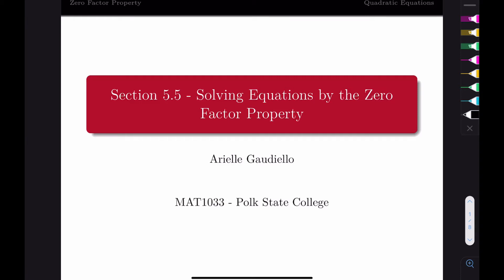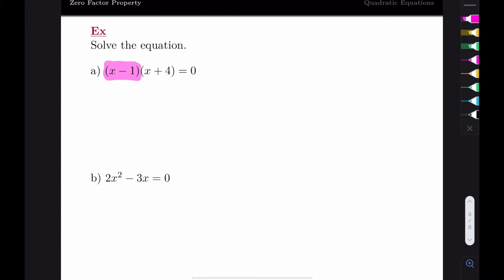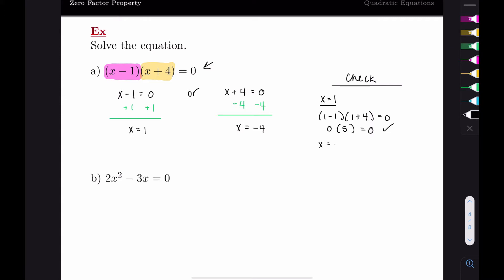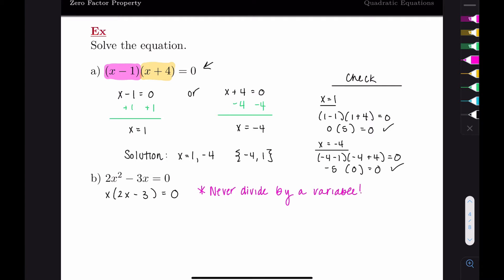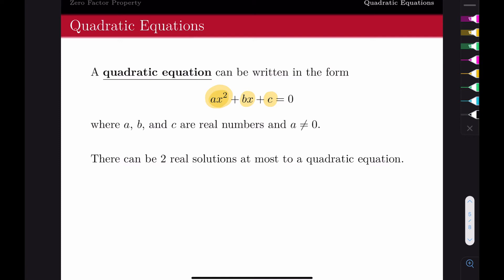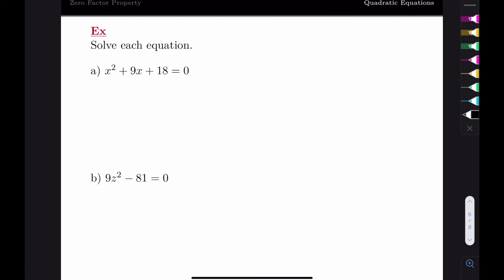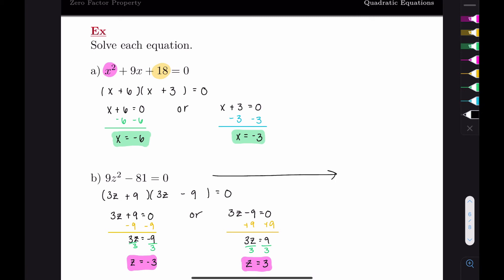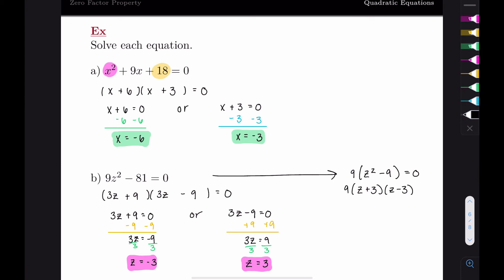5.5 - Solving Equations by the Zero Factor Property